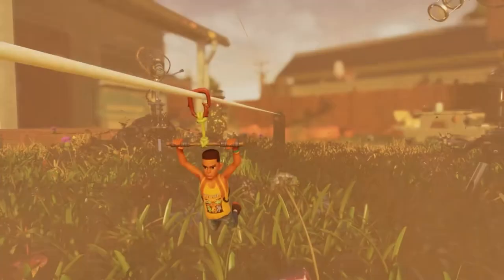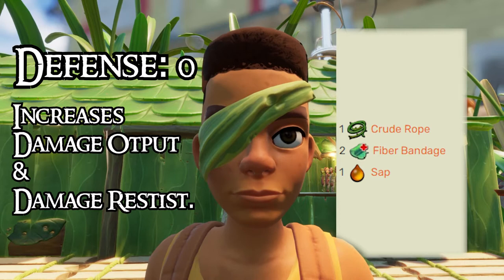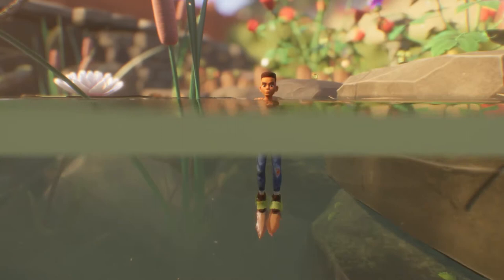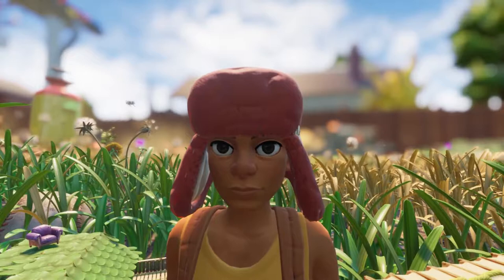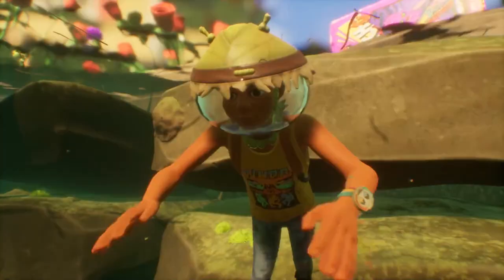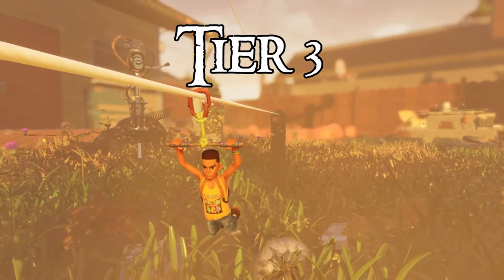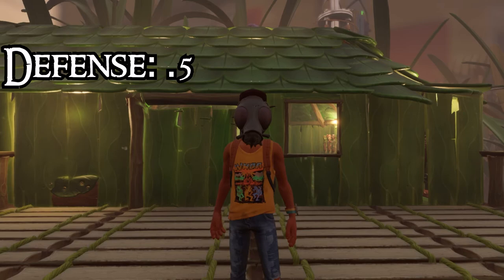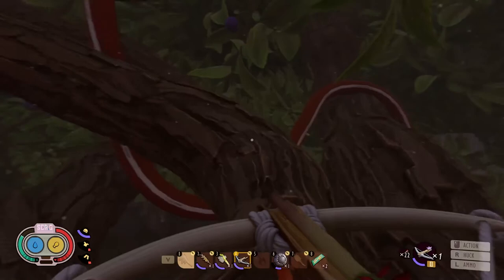What is the BEST armor PIECE in Grounded?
Thanks for checking out this video, I hope you enjoy it.

This video has a high probability of having offensive material and language in it, keep this in mind while watching.

We warned you.

00:00 - Intro
00:25 - Eyepatch
00:45 - Aphid Slippers
00:56 - Fin Flops
01:11 - Gill Tube
01:26 - Mite Hat
01:55 - Bubble Helmet
02:07 - Firefly Headlamp
02:27 - Marksman Cap
02:35 - Mask of the Mother Demon
02:43 - Gas Mask
02:56 - Conclusion